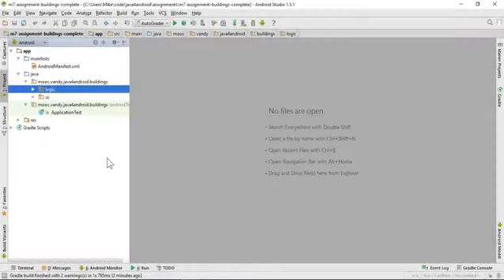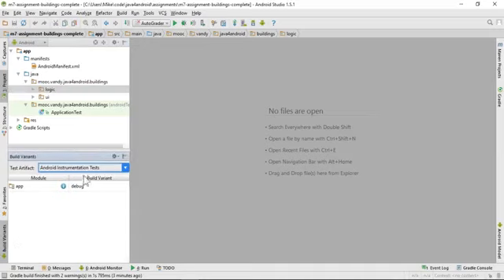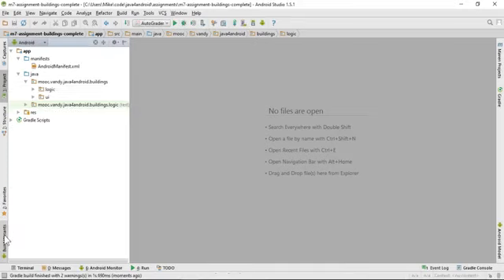Testing your code self assessment via unit test LEC 7